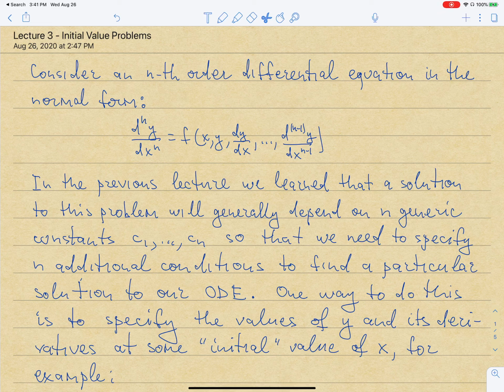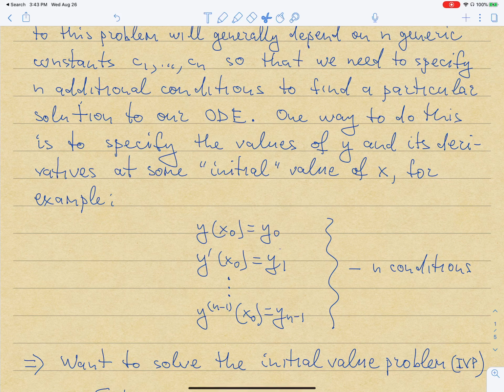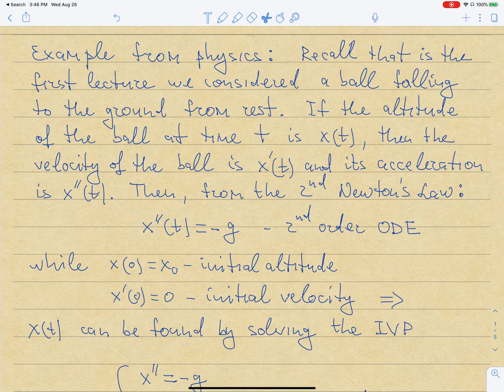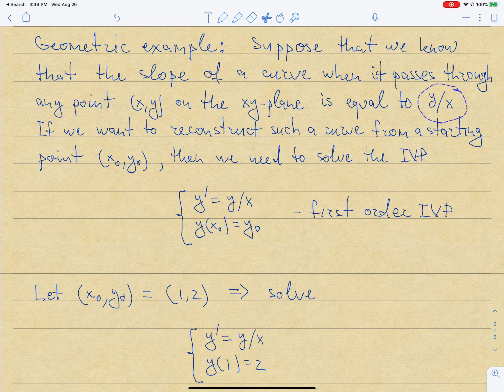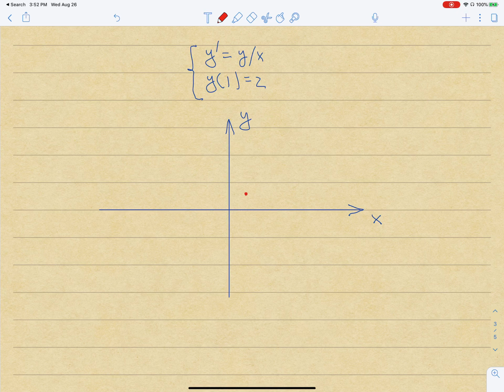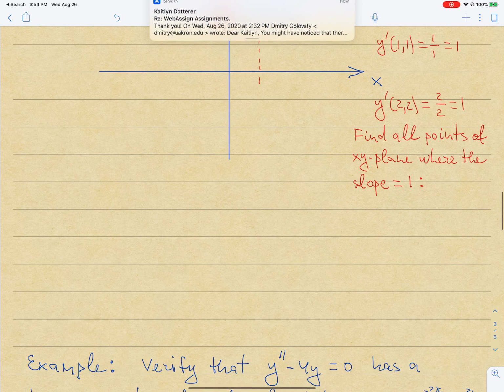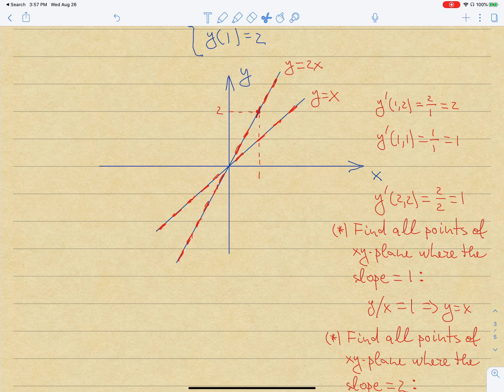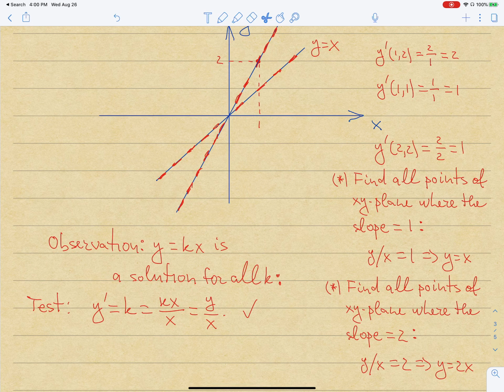Lecture 3 - Initial Value Problems